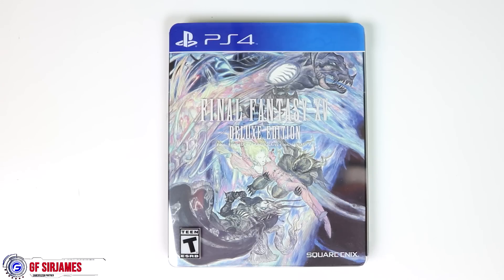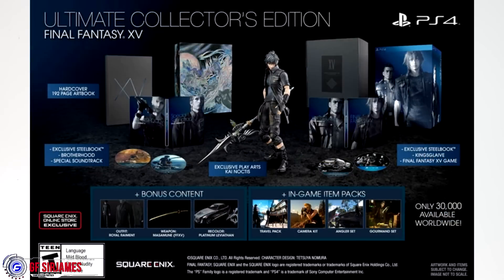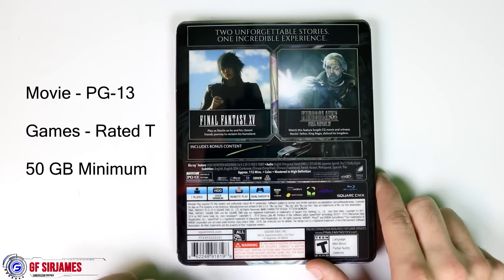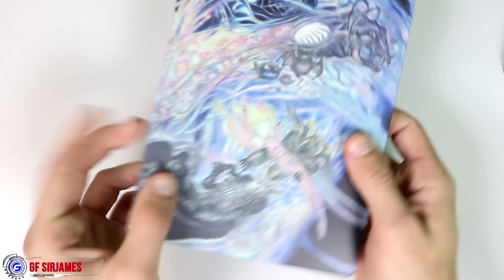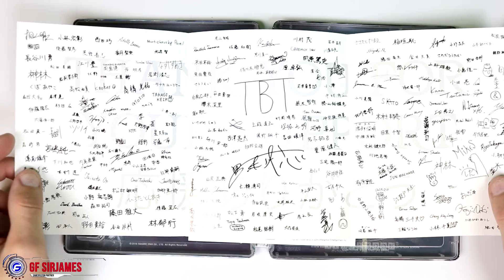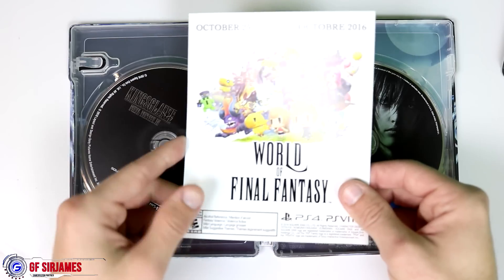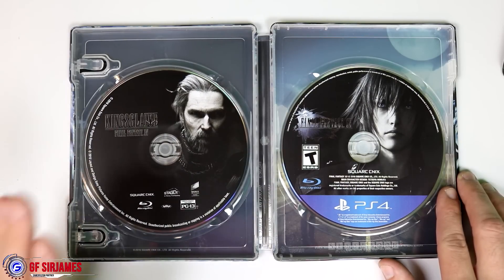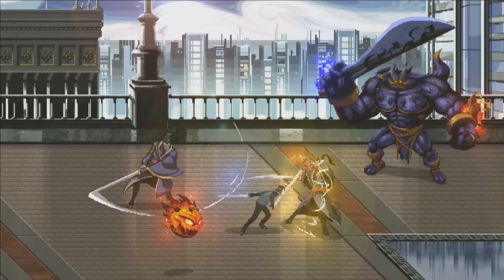Final Fantasy XV Deluxe Edition Unboxing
Final Fantasy XV Deluxe Edition

Final Fantasy XV Deluxe Edition Includes:
Exclusive Steelbook
Kingsglaive: Final Fantasy Movie Blu-ray
Final Fantasy XV Game
Bonus Content
Royal Raiment Outfit
Weapon: Masasume (FFXV)
Recolor: Platinum Leviathan